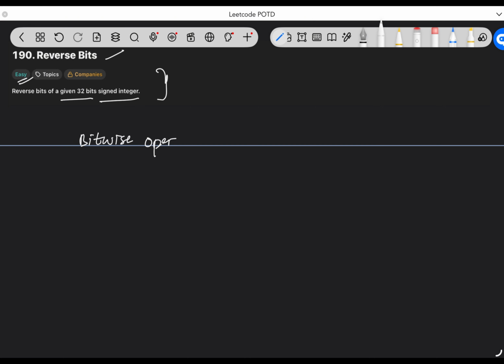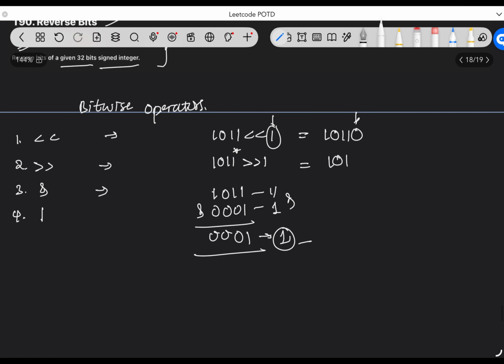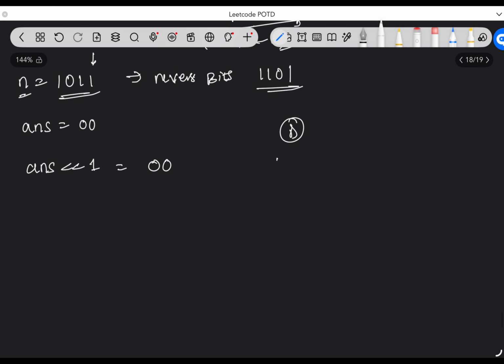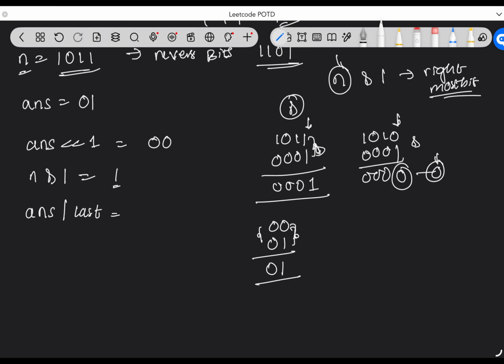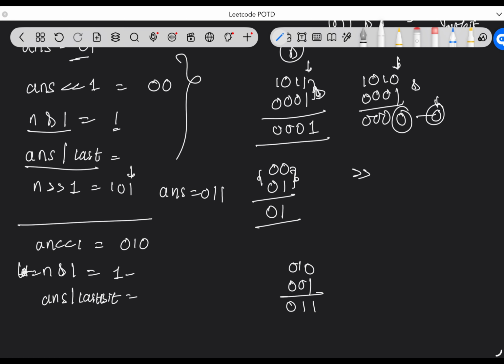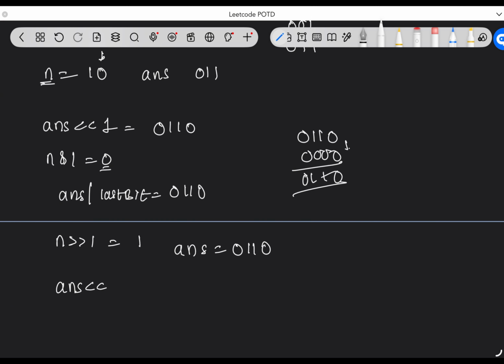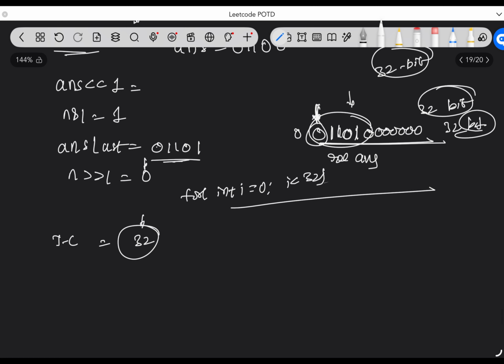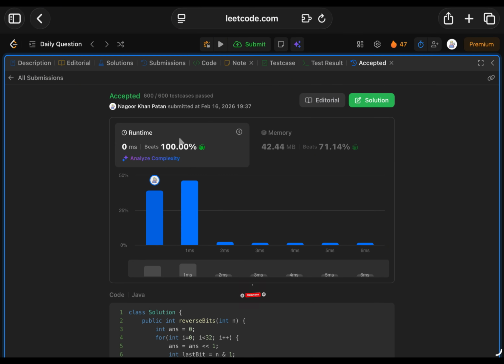LeetCode 190 | Reverse Bits 🔥 | Bit Manipulation Made Easy | O(1) Solution | Coding Interview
In today’s LeetCode problem, we solve 190. Reverse Bits — a classic bit manipulation interview question frequently asked in product-based companies.

You are given a 32-bit signed integer, and your task is to reverse all the bits efficiently.

In this video, we cover:
 • Step-by-step explanation of bit reversal
 • How to extract the last bit using n & 1
 • Why we use left shift and right shift
 • Difference between signed and unsigned right shift
 • Time Complexity Analysis – O(1)
 • Interview follow-up optimizations

This problem strengthens your understanding of:
 • Binary representation
 • Bitwise operators
 • Constant time algorithms
 • Low-level integer manipulation

Perfect for:

Java interviews
DSA preparation
FAANG preparation
Product-based companies